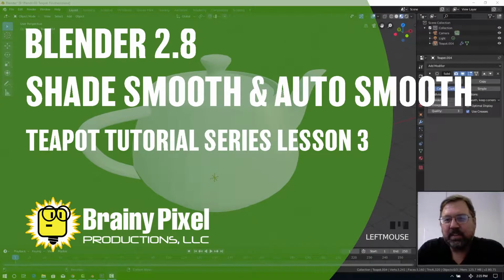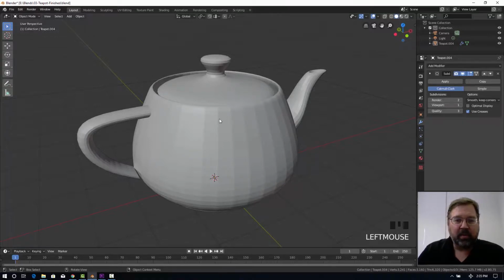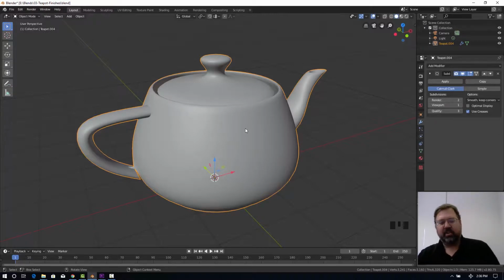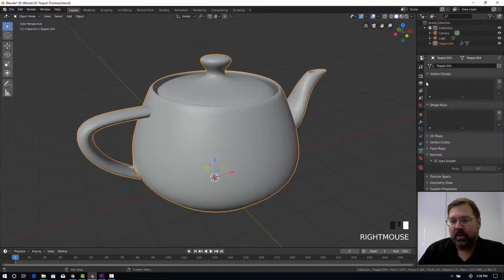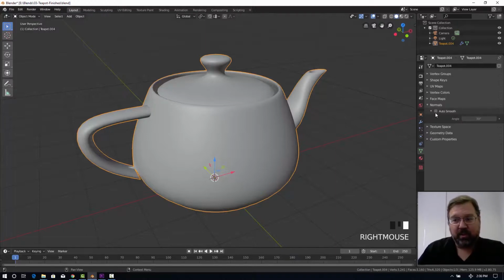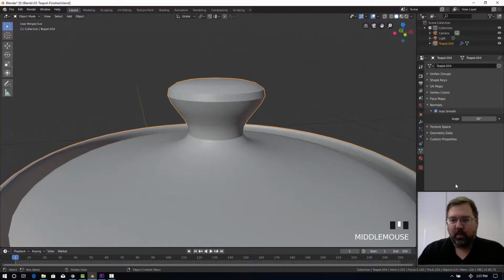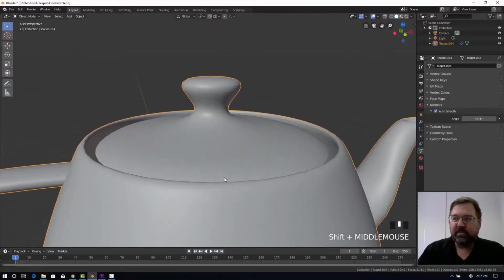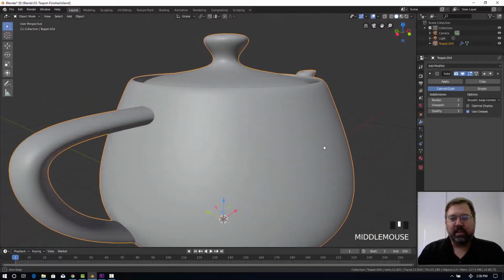Blender 2.8 - Using Smooth Shading - Beginners Teapot Tutorial 03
In this Blender 2.8 tutorial you'll learn how make your objects appear smooth using smooth shading. Brainy Pixel creates animation courses for kids ages 11- 17. Our STEAM animation courses for kids are designed with home school students in mind. If you are looking for a step-by-step way for your student to discover animation learning Blender, why not try our free course samples.

3D Modeling and Animation for Beginners Course - Blender 2.8